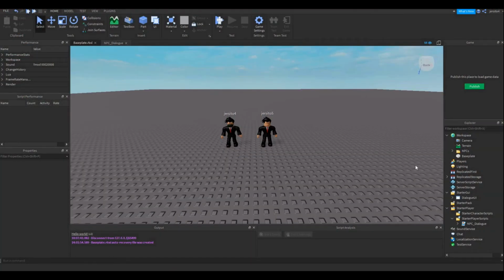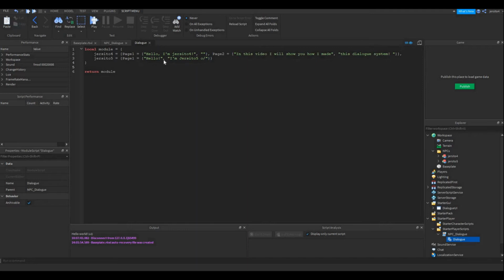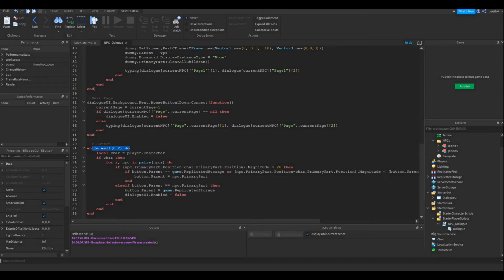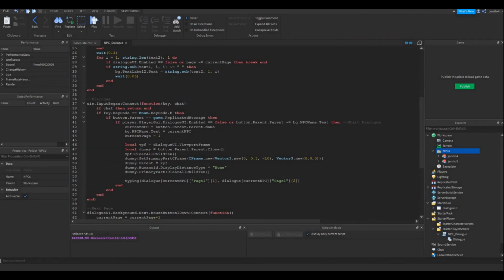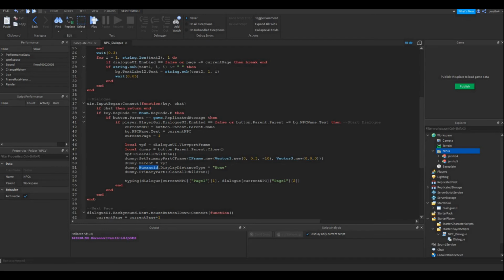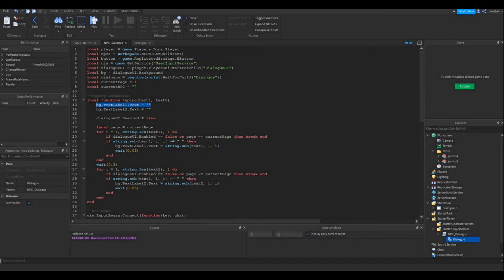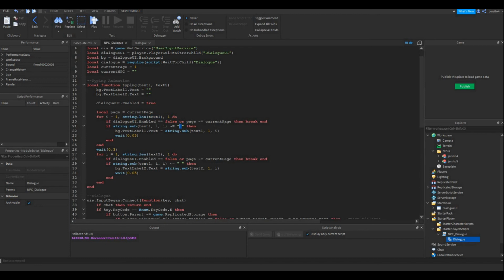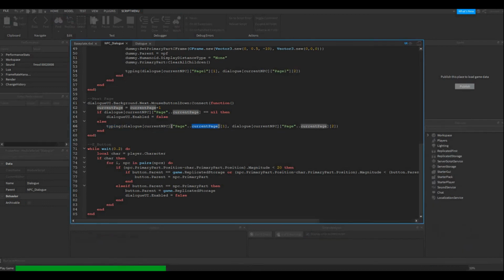How To Make A NPC Dialogue System In Roblox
This video shows you how you can make a NPC dialogue system in roblox studio.